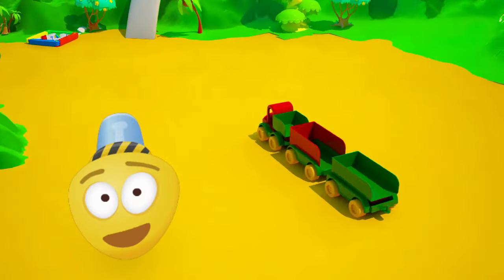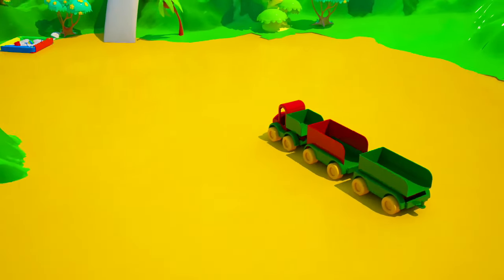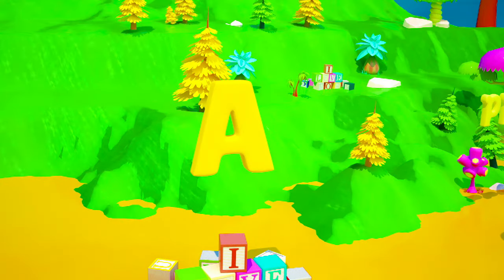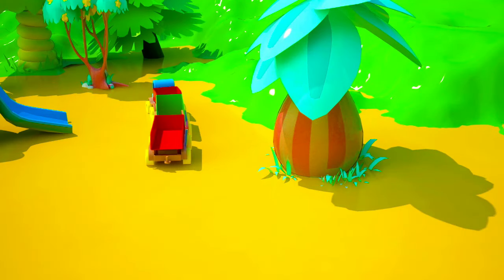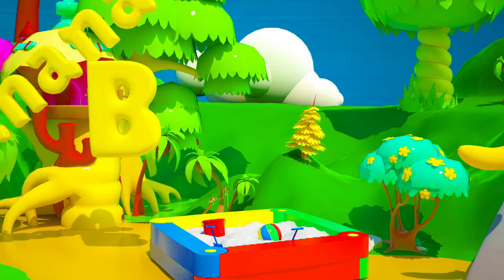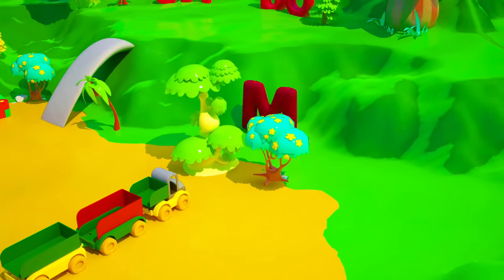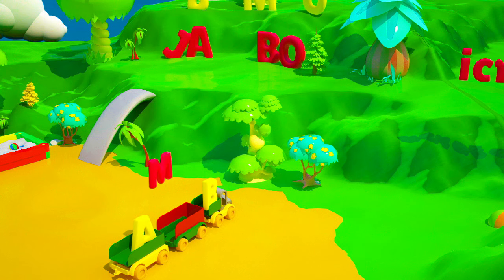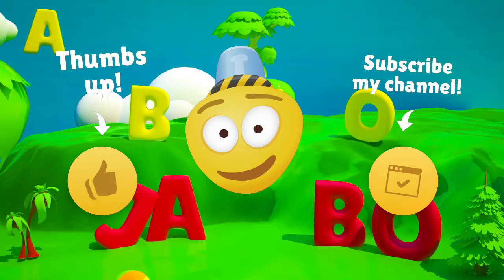Let's Learn the Alphabet | Educational Сartoon for Сhildren ABС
3D animation production for Bambo Jambo was created by our specialists from Direct Line Development company